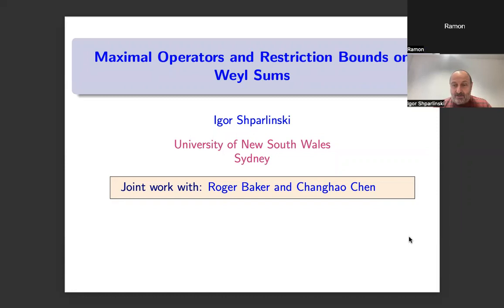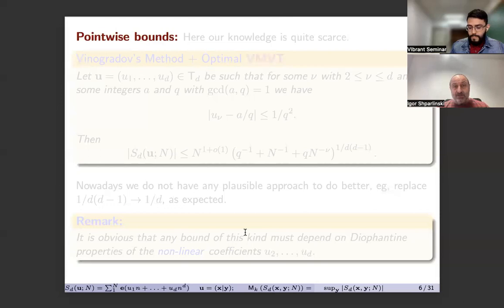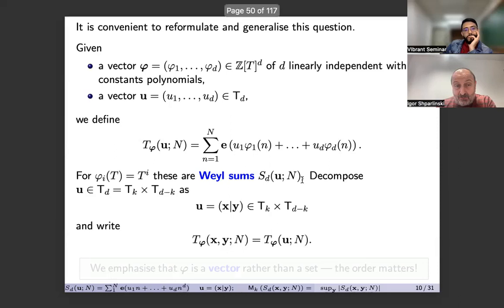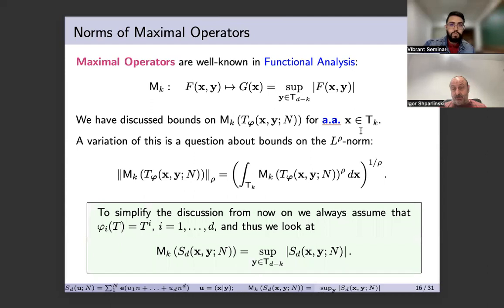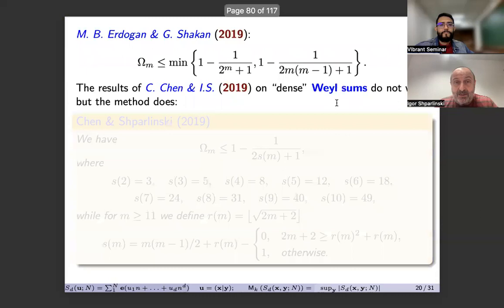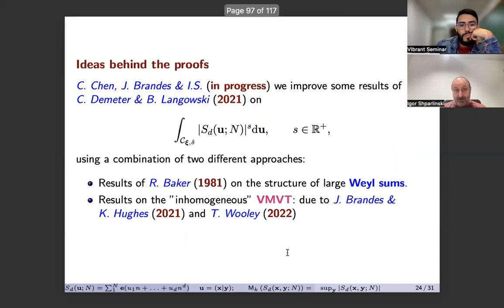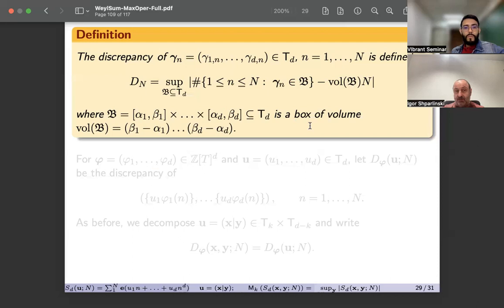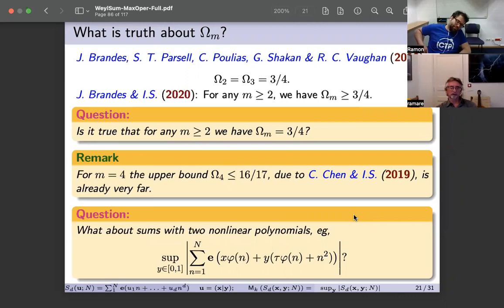Igor Shparlinski (UNSW Sydney)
Title: Maximal Operators and Restriction Bounds for Weyl Sums

Abstract:
We describe several recent results on so called maximal operators  on Weyl sums
S(u;N) =\sum_{1\le n \le N} \exp(2 \pi i (u_1n+…+u_dn^d)),
where $u = (u_1,...,u_d) \in [0,1)^d$. Namely, given a partition    $ I \cup J \subseteq \{1,…,,d\}$, we define the map
(u_i)_{i \in I}  \mapsto  \sup_{u_j,\, j   \in J} |S(u;N)|
which corresponds to the maximal operator on the Weyl sums associated with the components $u_j$, $j  \in J$, of $u$.
We are interested in understanding this map for almost all $(u_i)_{i \in I} $ and also in
the various norms of these operators.  Questions like these have several surprising applications, including outside of number theory, and are also related to restriction theorems for Weyl sums.